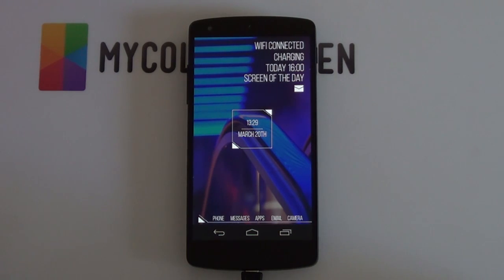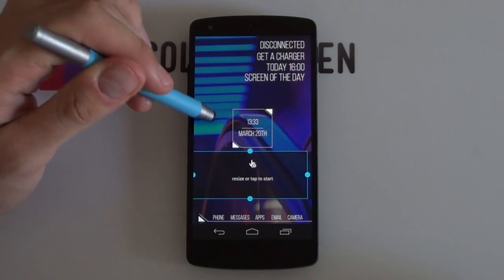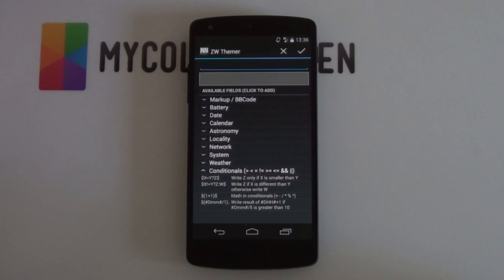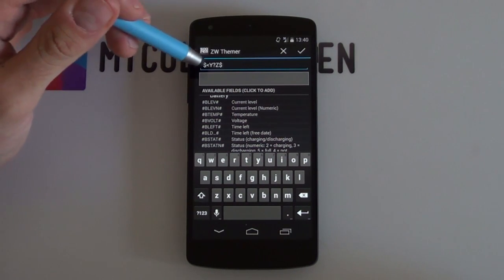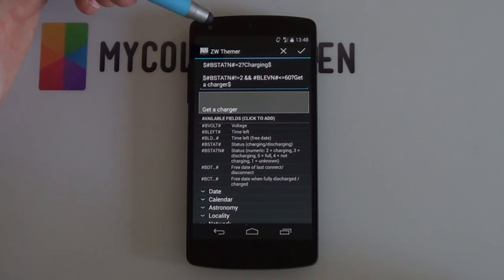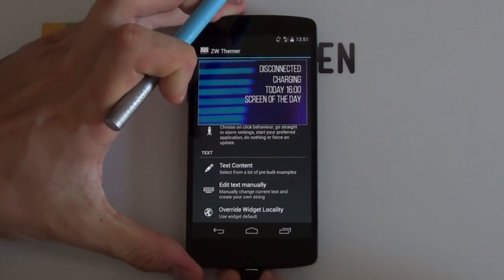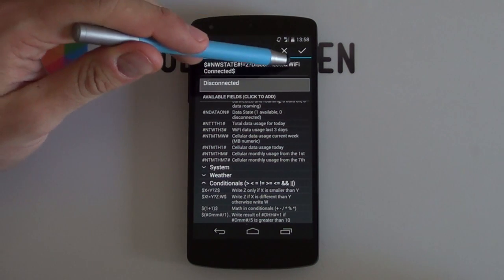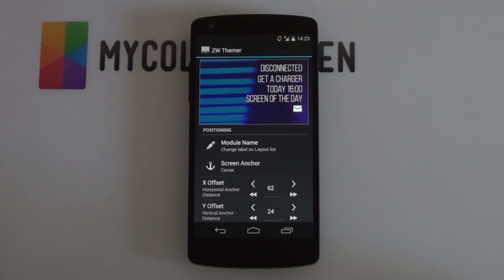Themer: Zooper Widget Conditionals - The Basics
If you've ever wanted to dig into creating/editing your own conditionals within Themer Zooper Widget, then this video is for you! This video covers the very basics of what the conditionals entail. Also don't forget to let us know what you'd like to see in the next Zooper Widget Tutorial :)

Strings I used in this video:

Helpful hint: Use the Pushbullet app to send code to and from your phone. You can just select the text (on a PC) - Pushbullet - Send to phone. Also take note that I replaced the 'less than' and 'greater than' symbols with text, as YouTube doesn't accept those symbols.

Email Notification: Remember I used the Themer font for this.
$SUG#(less than)1?:k$

WiFi:
$NWSTATE#!=2?Disconnected:WiFi Connected$

Charging:
$BSTATN#=2?Charging$$BSTATN#!=2 && BLEVN#(less than)=12?Get a charger$

Agenda:
Once you have a good grasp of how Zooper handles the conditionals, you can move onto the agenda.

This states that if you have no agenda, it will display "No appointments." If you have an appointment today, it will display Today, the Time (take note that ":" is replaced with "\:") as well as what agenda you have. If your appointment is tomorrow, it will display tomorrow.

$C0SddMM#=?No appointments$$C0SddMM#=DddMM#?Today C0SH\:mm#$$C0SddMM#=W1DddMM#?Tomorrow C0SH\:mm#$$[C0SddMM#!=W1DddMM#] && [C0SddMM#!=DddMM#] && [C0STd#(less than)6]?C0SEEEE#$$[C0SddMM#!=W1DddMM#] && [C0SddMM#!=DddMM#] && [C0STd#(greater than)=6]?C0Sd MMMM#$ C0TITLE#

Boom!